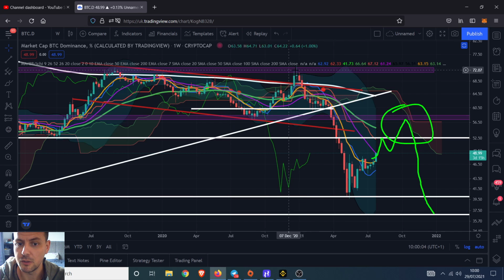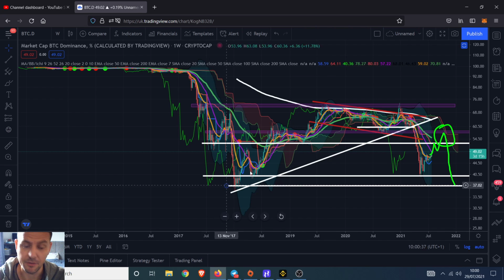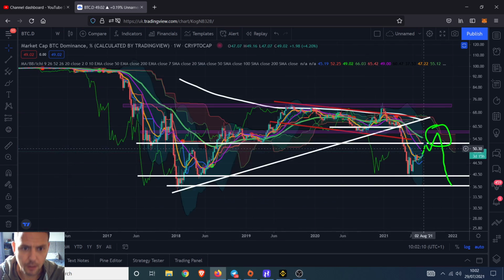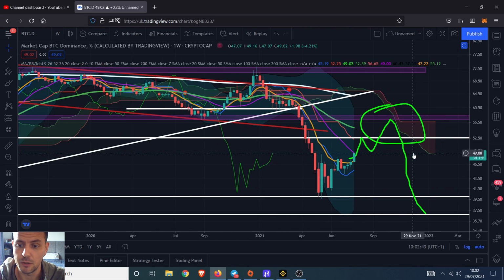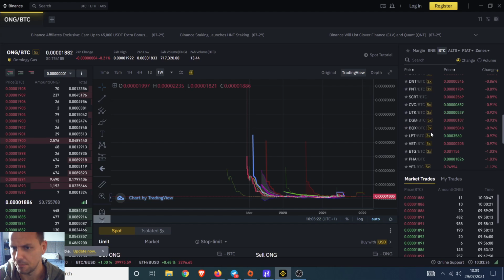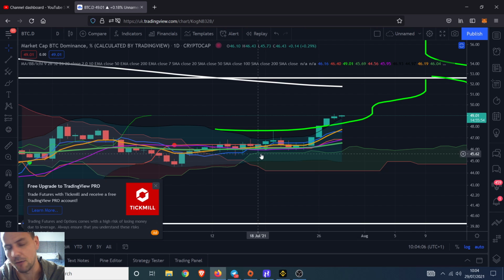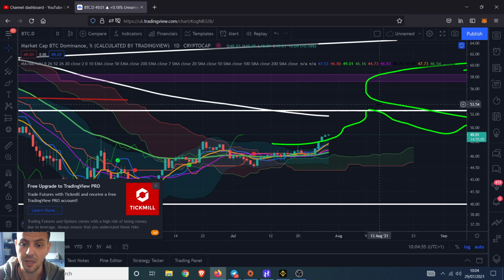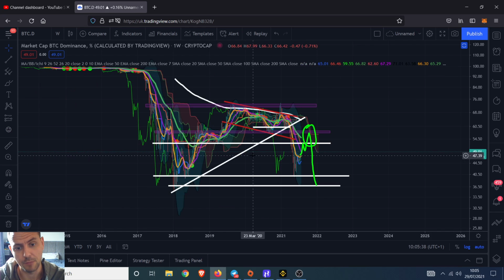Altseason Comes After This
Referall links